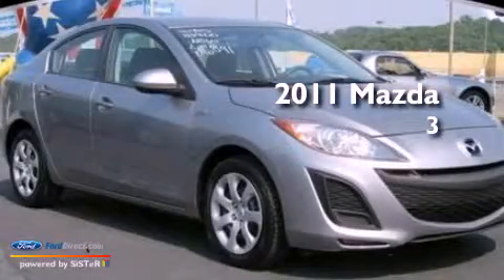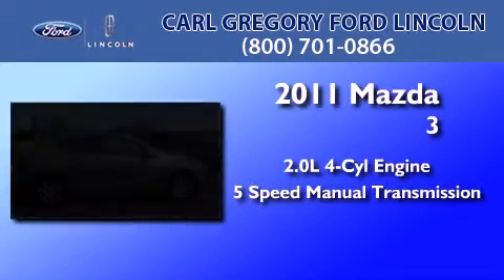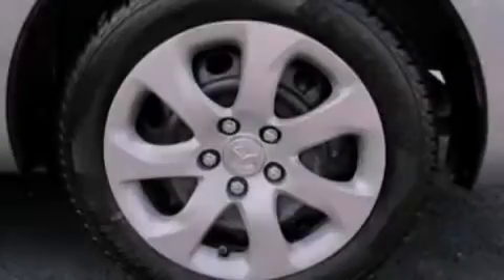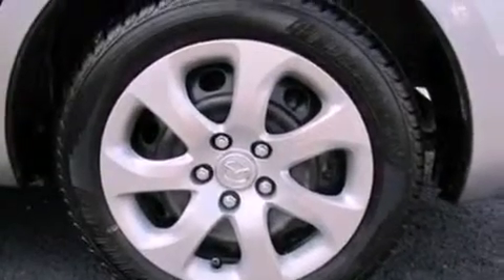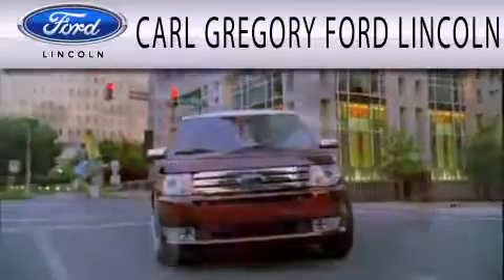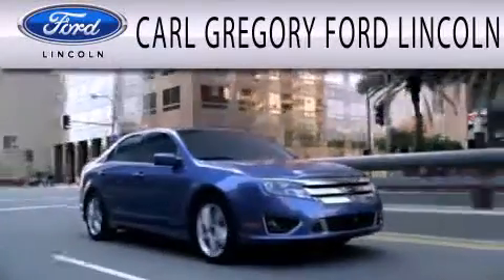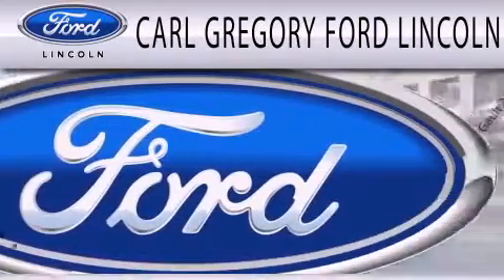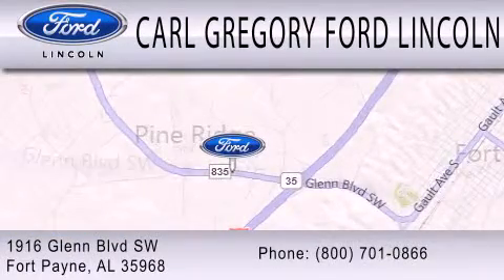Preowned 2011 MAZDA MAZDA3 Fort Payne AL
Year : 2011
 Make : MAZDA
 Model : MAZDA3
 Engine : 2.0L I4 16V MPFI DOHC
 Trans . : 5-SPEED MANUAL
 Exterior : LIQUID SILVER METALLIC
 Miles : 39,315
 Interior : BLACK
 Stock : FP4915